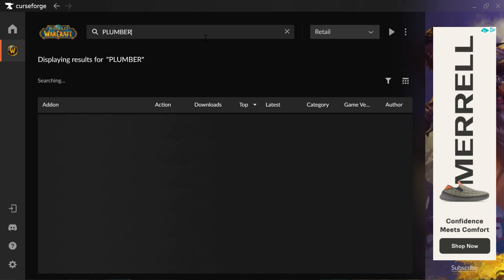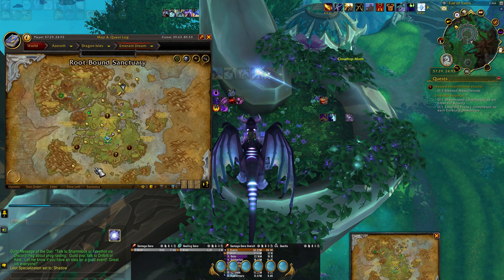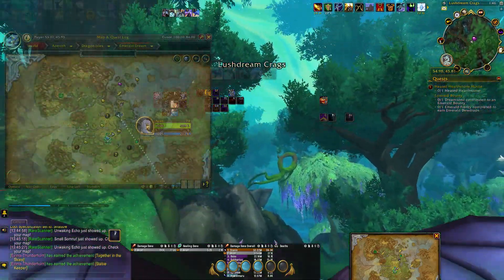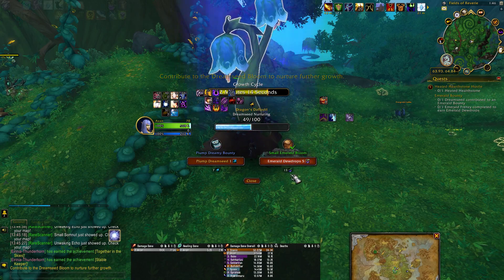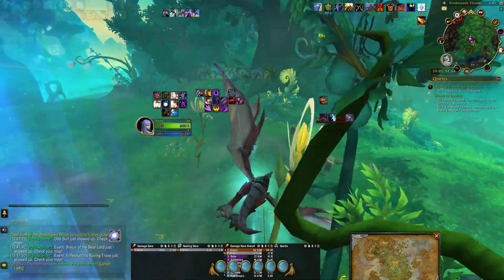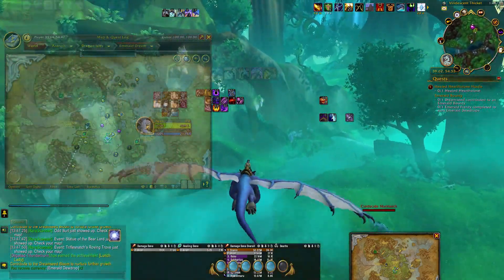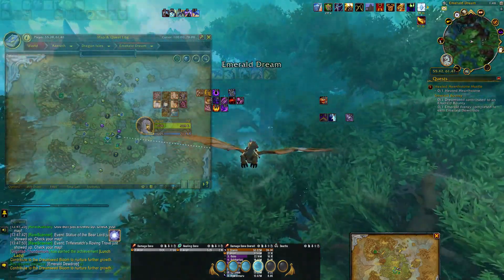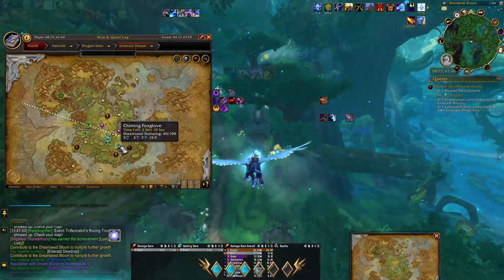Addon for Dream Seed Farming in the Emerald Dream | Dragonflight S3 WoW